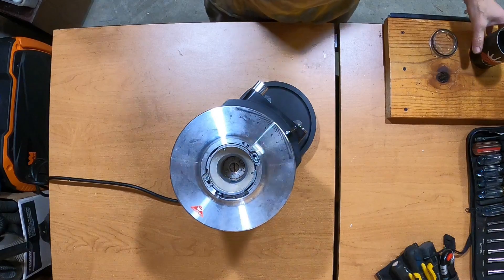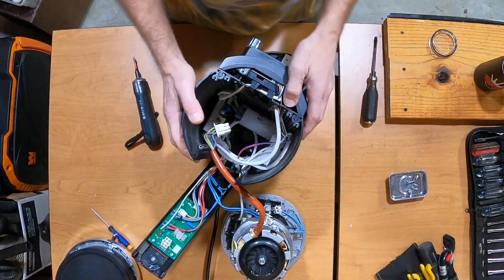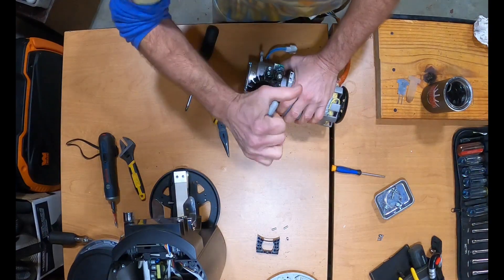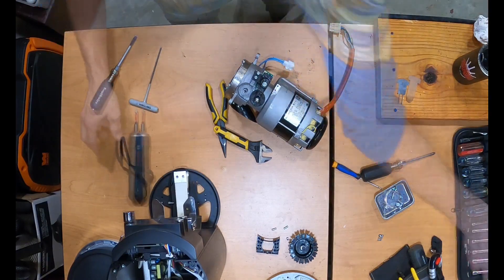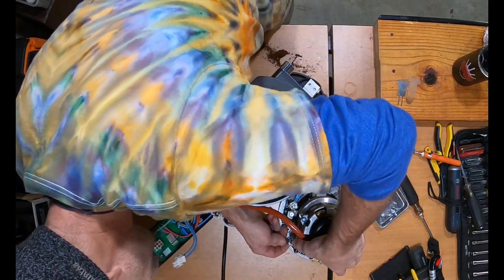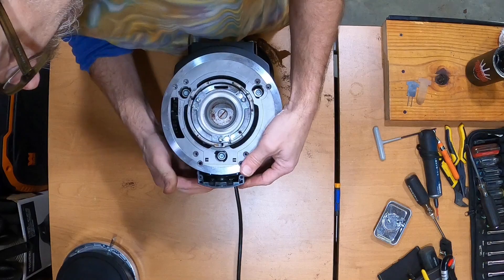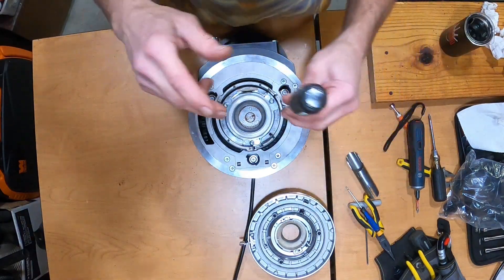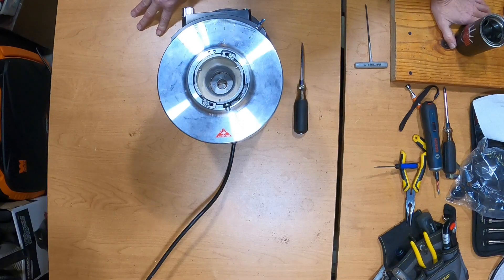E65 s gbw , Complete Motor removal , gear repair, and calibration. (works on E80 line also)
This is a brief overview of the Pulling of the Motor of an E-line Mahlkonig grinder  and the unmounting of the motor to replace the transmission. This process will work for E65 line and E80 line. If you are uncomfortable performing these processes please contact a qualified Technician. This particular model in the video is an E65 Grind by Weight

Parts are available at GH Grinding and Brewing Solutions (formally known as Mahlkonig USA)